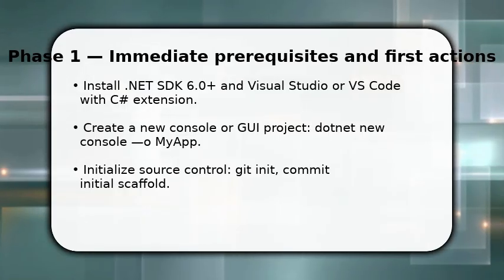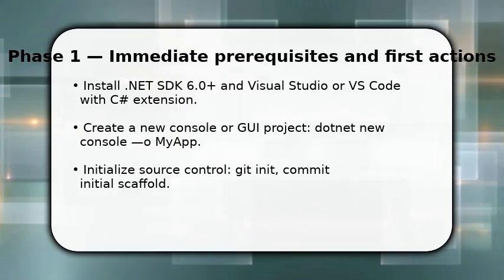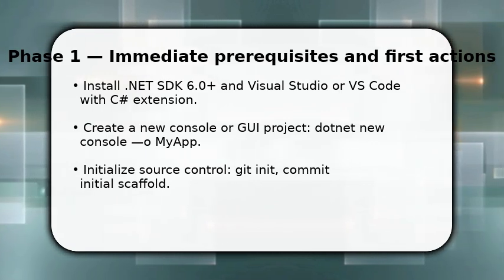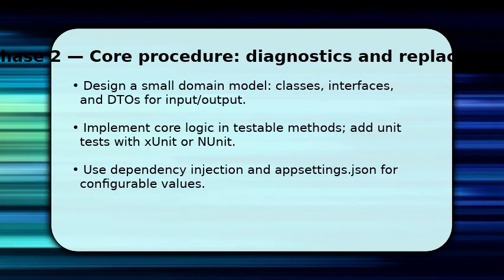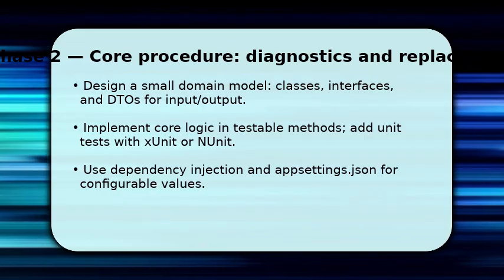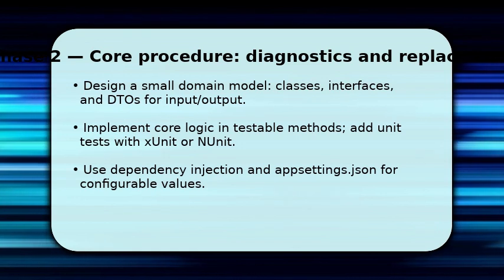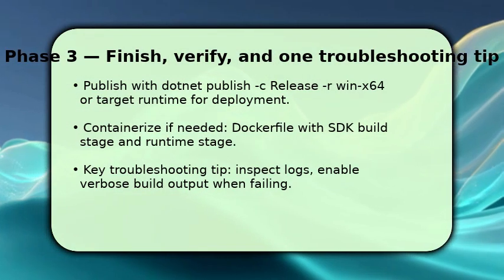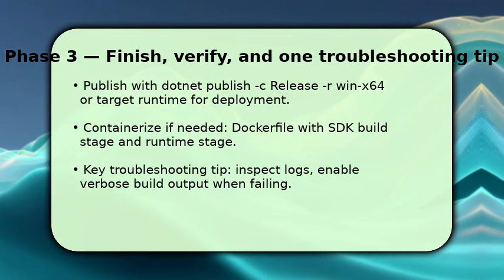How to Make C# Application (only Way)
How to Make C# Application (only Way) | 🔒 Surfshark VPN Deal — Stay private and secure. $1.99/mo + 3 Months Free ▸

Dive into the world of C# programming by learning how to create your own application from scratch. This tutorial covers essential concepts such as setting up development environments, writing basic code structures in Visual Studio, and understanding object-oriented principles that are crucial for building robust applications.

C# Application Development, Visual Studio Tutorial, Object-Oriented Programming Basics, Setting Up Coding Environment,